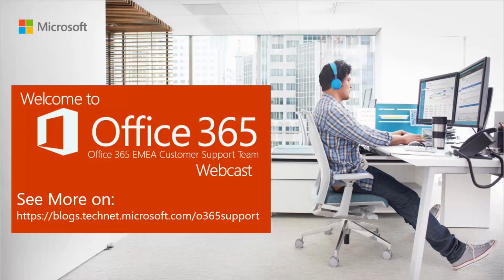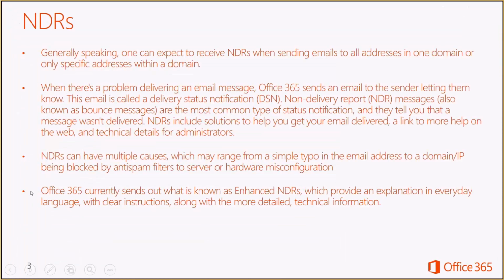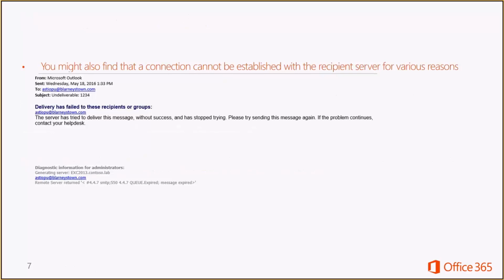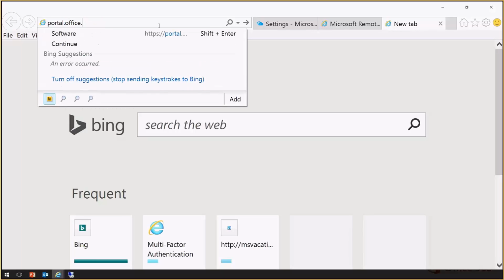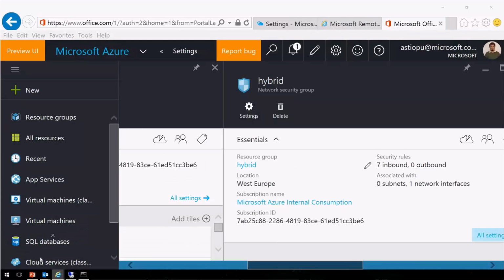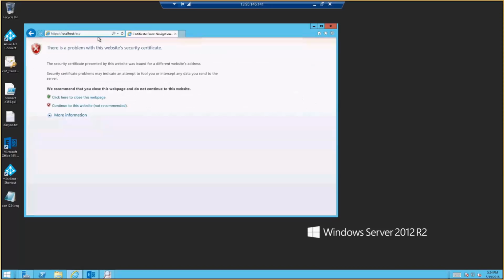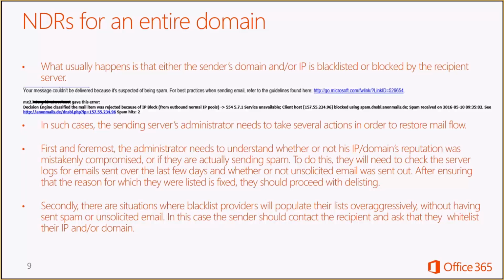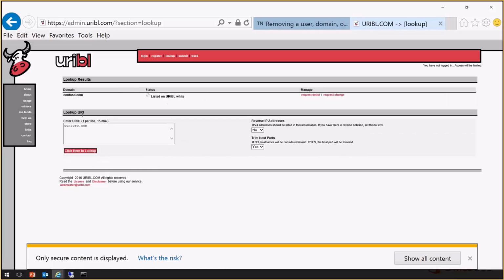Support Corner Webcast: Non Delivery Report (NDR) analysis and diagnostic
In this event we will look deeply under the hood of Non Delivery Report (NDR).

We will learn how to analyse a NDR, distinguish between NDR Types.

We will also Troubleshoot different NDR Types.

Some of the analysis will have live demos.

Webcast Audience Partners; Customers; FLs; IT Pro

When: 19/05/16 – 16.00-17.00 – Rome Time

Language: English

Technology: Exchange Online

This video have been delivered by: Andrei Stiopu